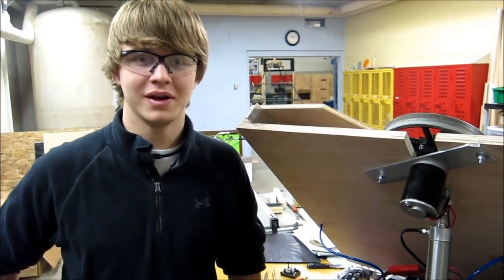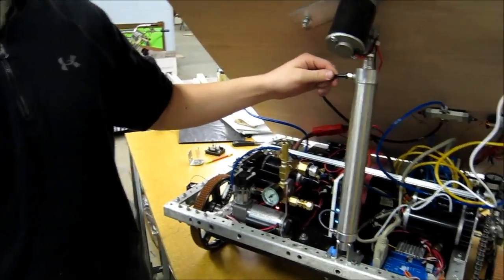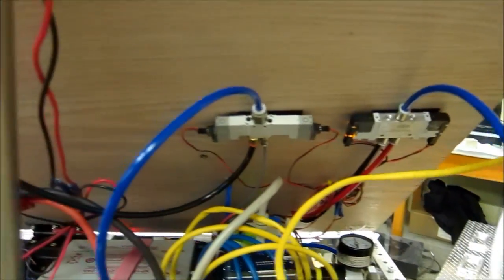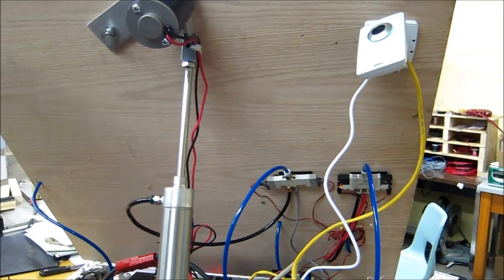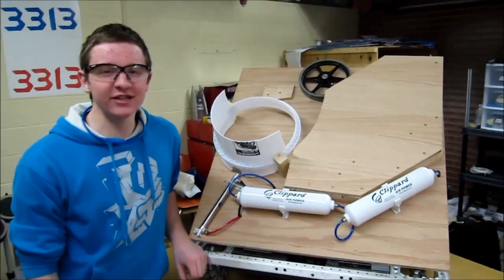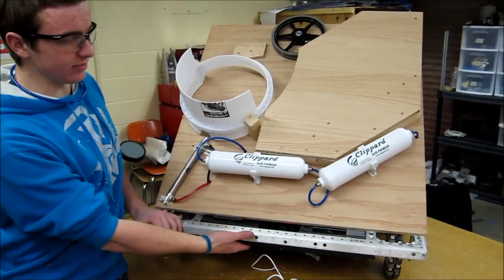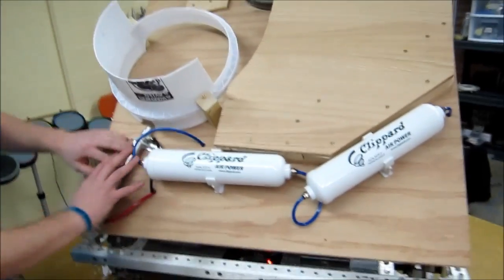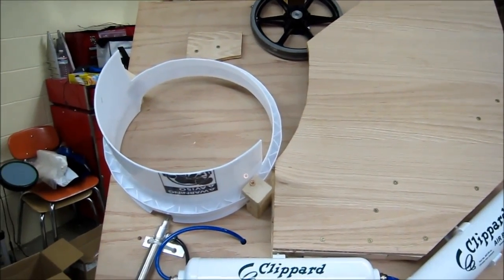Competition Robot - Pneumatics Update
We attached all of our pneumatic components today. Including a 3 position valve, air tanks, cylinders, and tubing.